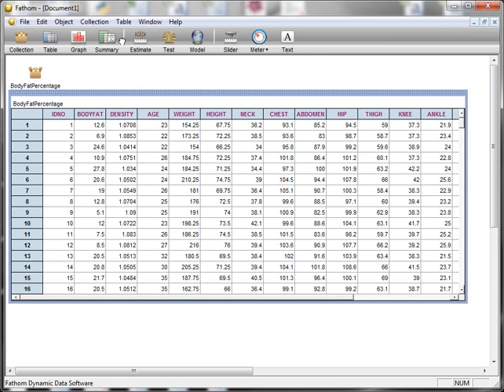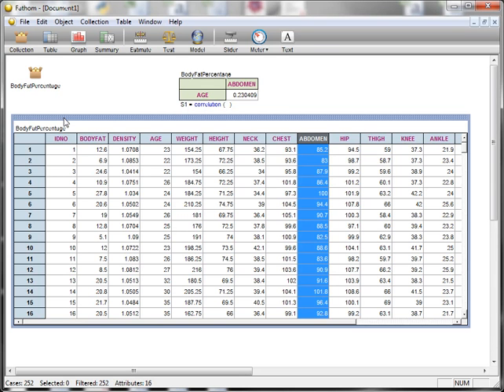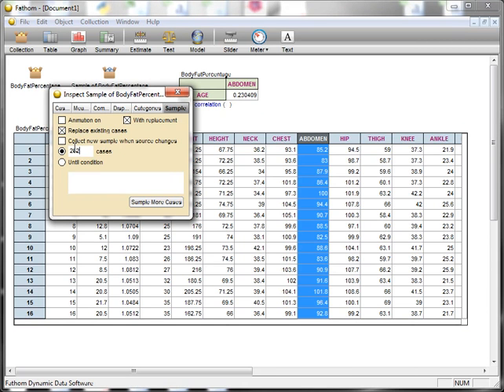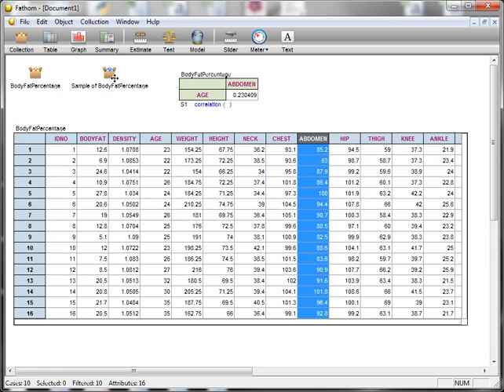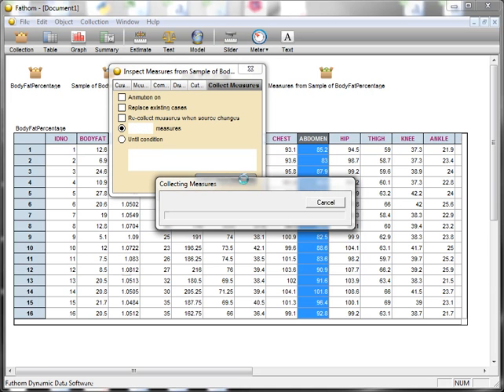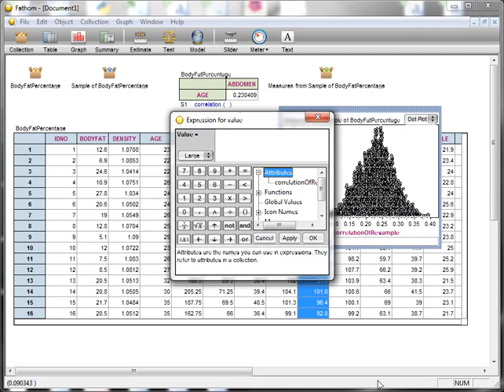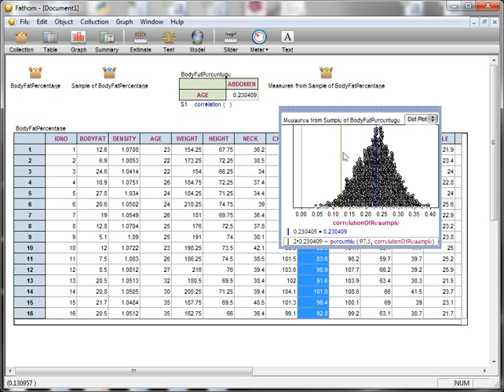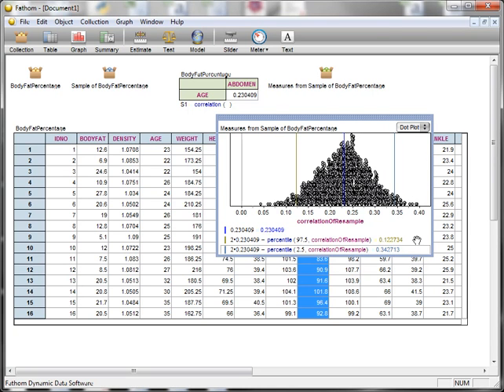Confidence Interval for True Correlation Coefficient - Sampling with Replacement